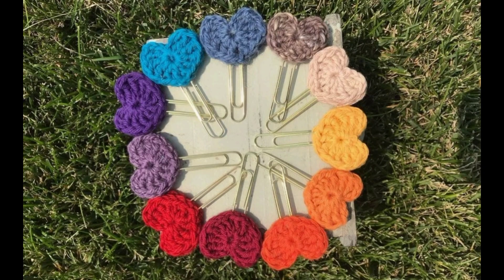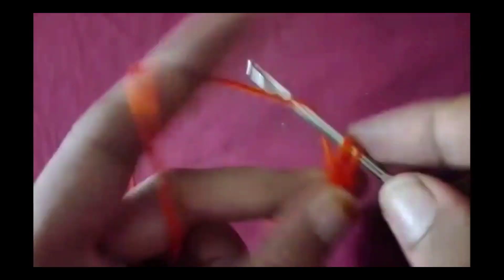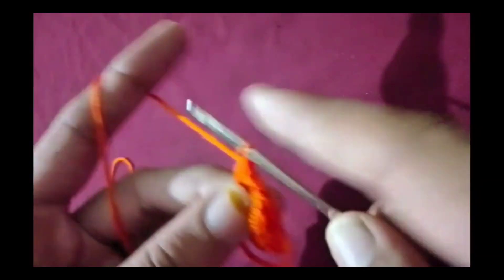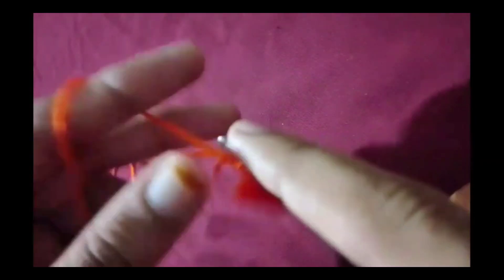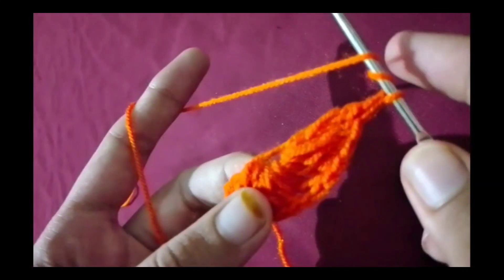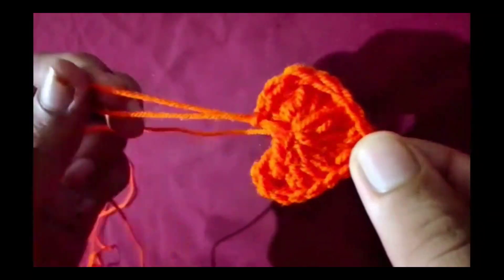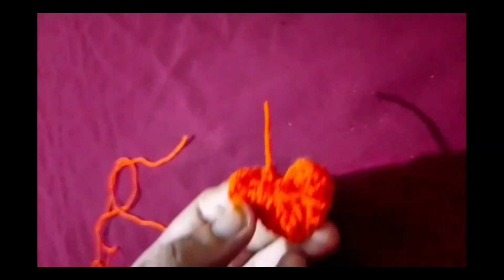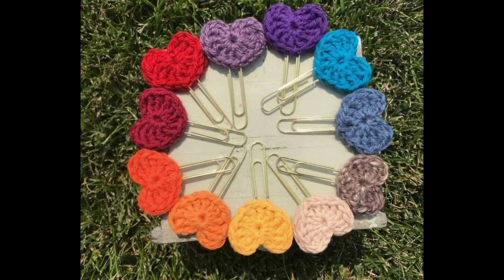Easy Crochet Heart Pins Tutorial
Learn how to create adorable and simple crochet heart pins with this easy-to-follow tutorial. Perfect for adding a handmade touch to your accessories or gifts! Ideal for beginners and experienced crocheters alike.